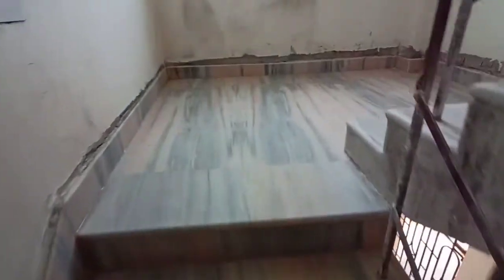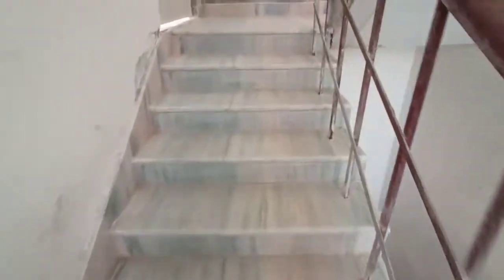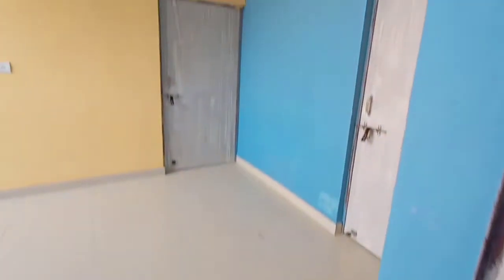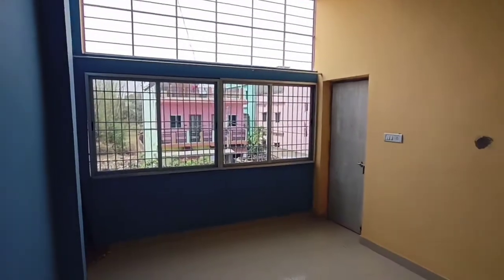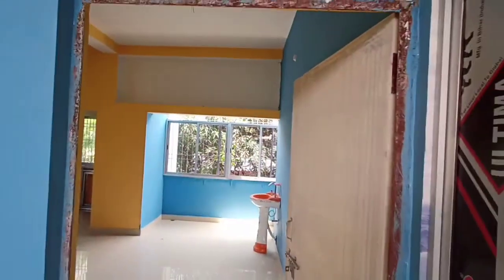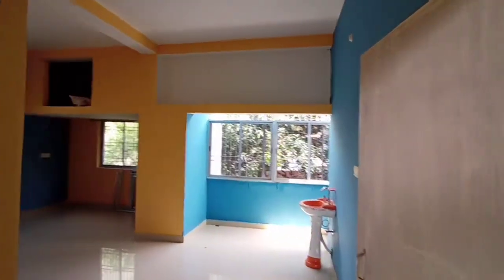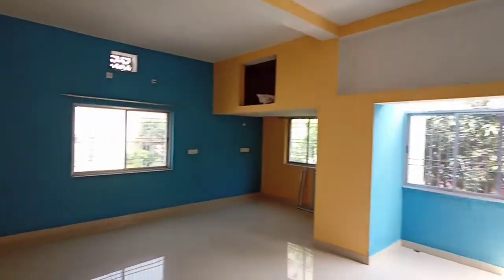मार्बल लगाये या टाइल || Tile or Marble which flooring is Best for Home